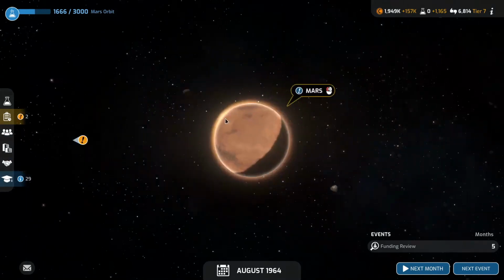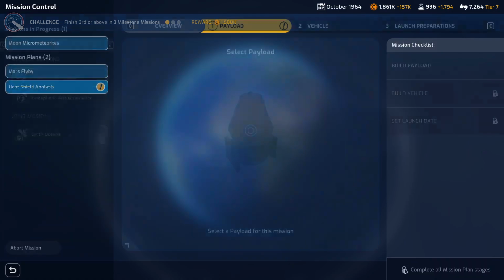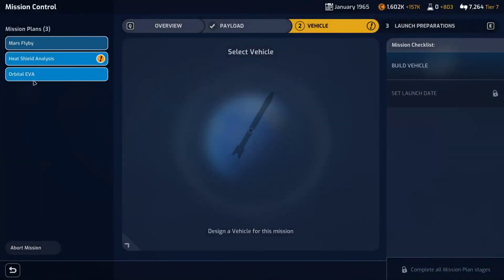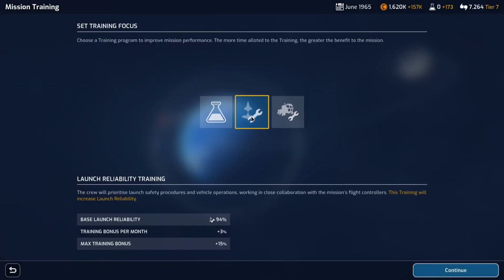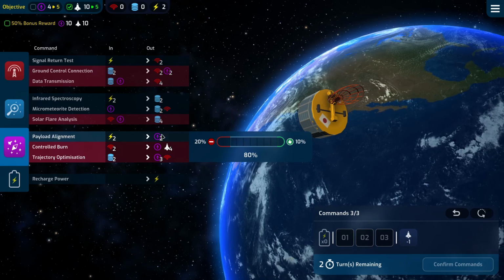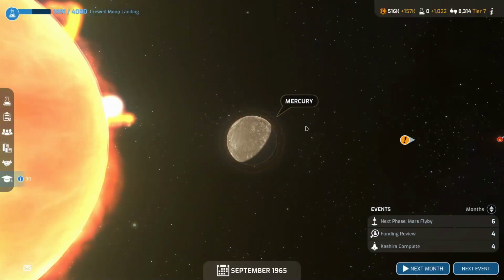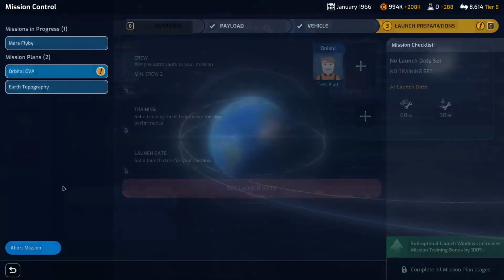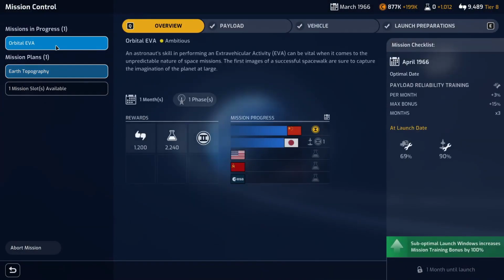Mars Flyby - Mars Horizon Gameplay - Japan Let's Play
Mars Horizon Gameplay - Japan Let's Play - Ep 07
In this episode we complete the milestone mission 'Mars Flyby'
SEE MORE DETAIL BELOW:

Mars Horizon lets you lead a space agency from the dawn of the space age to landing an astronauts on Mars. You can play as one of the main 5 agencies or create a customer agency of your choice. As you lead your agency you will be able to construct a base, design and build rockets, complete missions throughout the solar system and write your name in space exploration history.

If you want to experience this for yourself Mars Horizon also has a demo for you to try